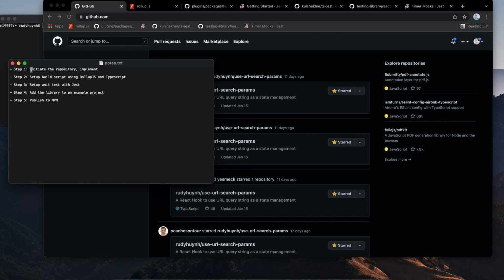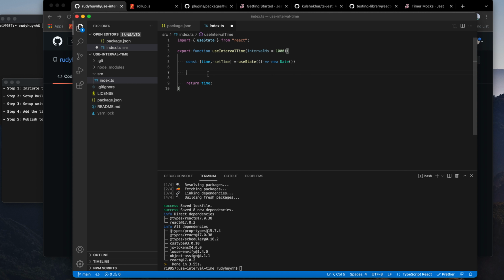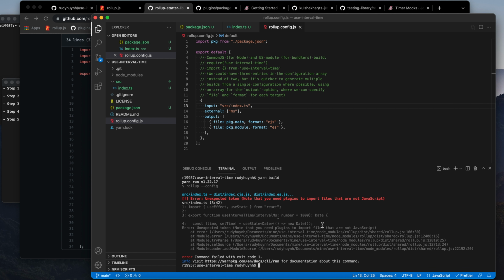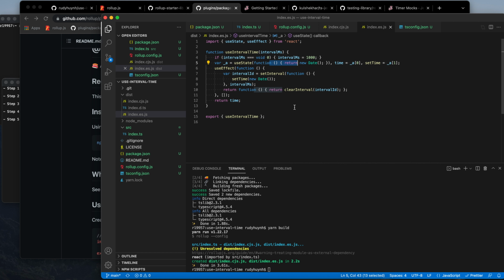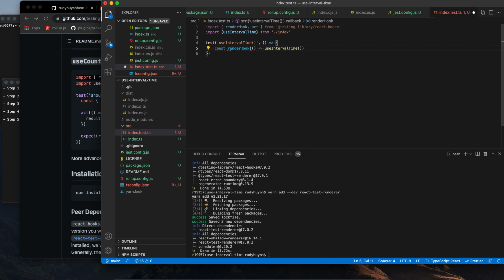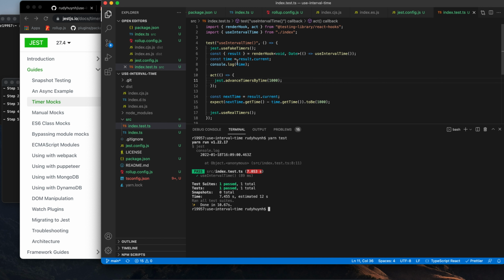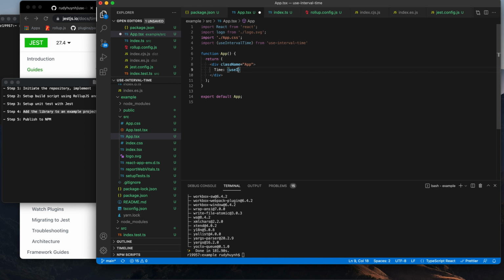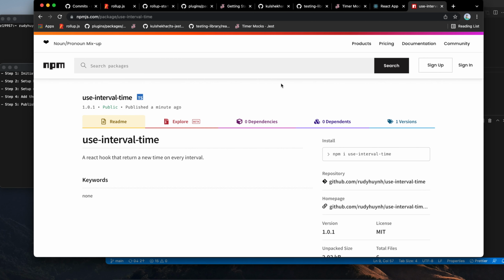JS Tutorial: How to create a Typescript library (NPM Module/ NPM Package)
Step by step walkthrough on how to create Typescript library:
(Skip to step 2 if you already have Github repository and source code)

00:00 Introduction
01:12 Step 1 - Initiate the repository, implement
06:37 Step 2 - Setup build script using RollupJS and Typescript
16:22 Step 3 - Setup unit test with Jest
25:58 Step 4 - Add the library to an example project
31:11 Step 5 - Publish to NPM

To do git push without specifying origin and branch name, run this command:
git config --global push.default current